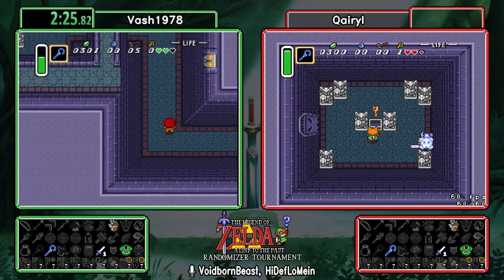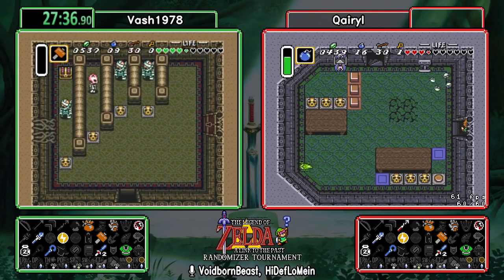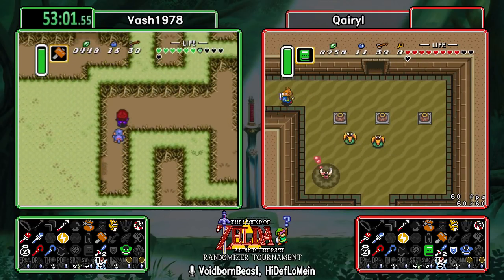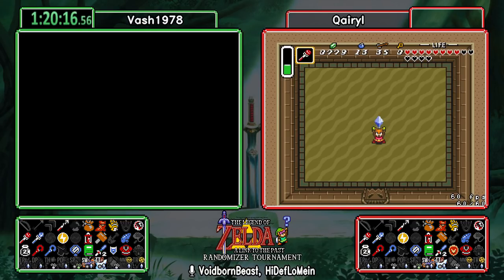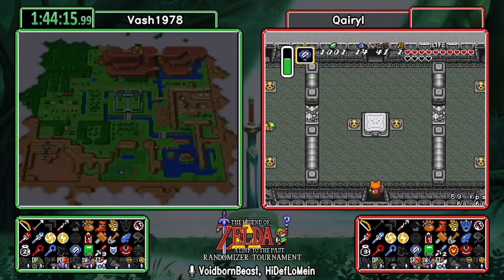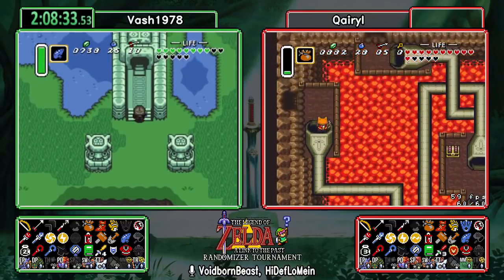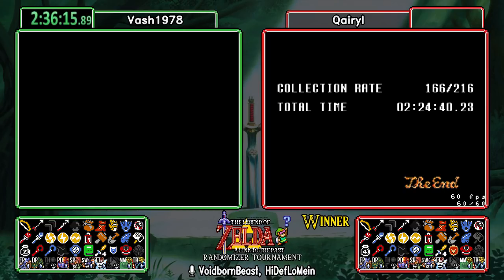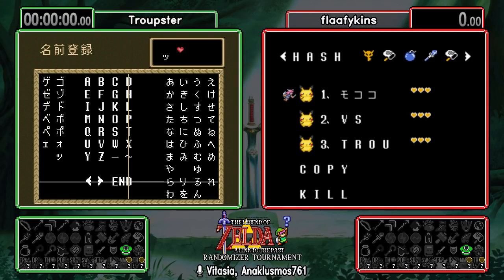Vash1978 vs Qairyl. ALTTPR Tournament Spring 2018